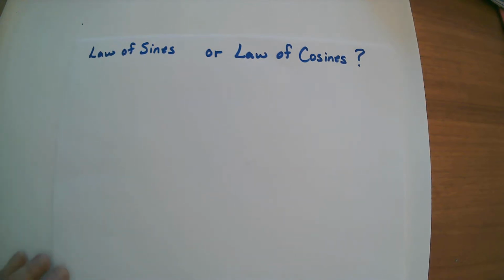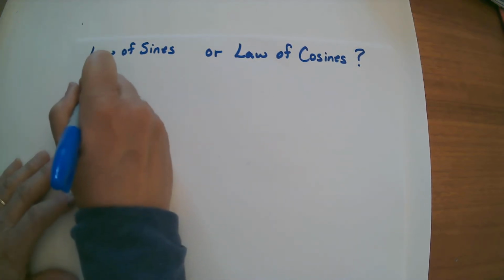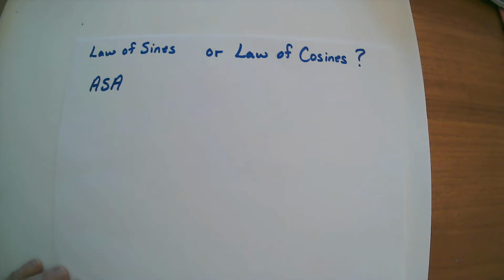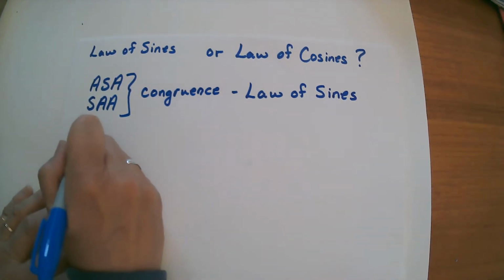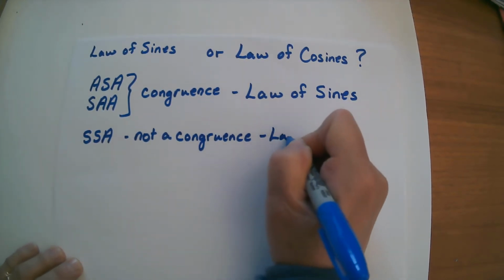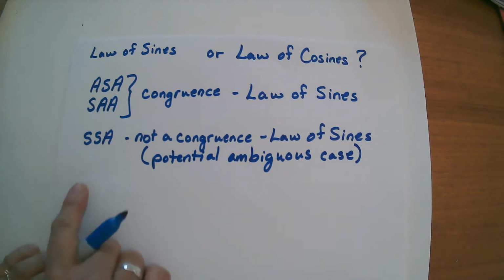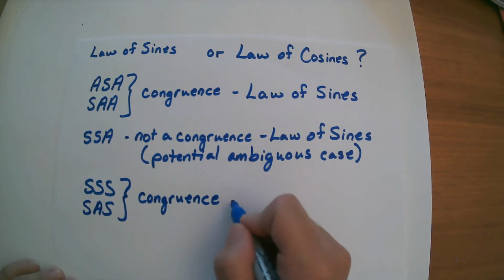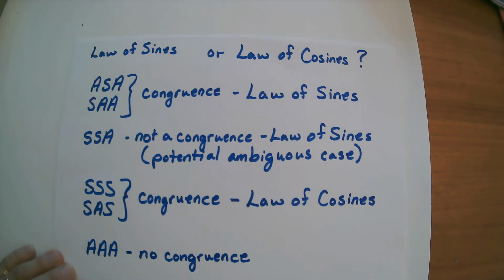Law of Sines vs. Law of Cosines